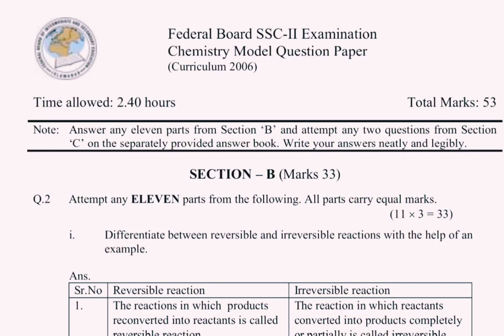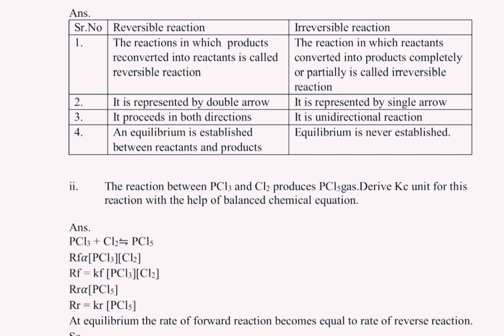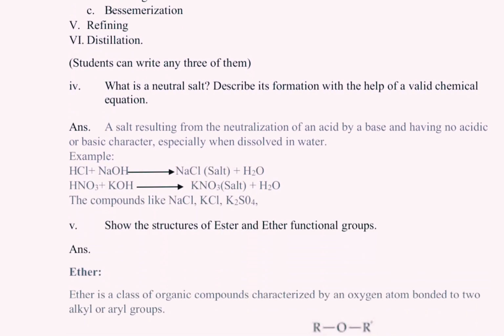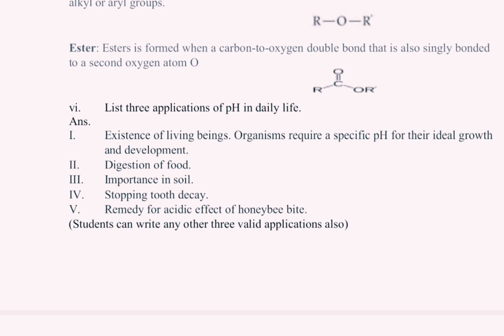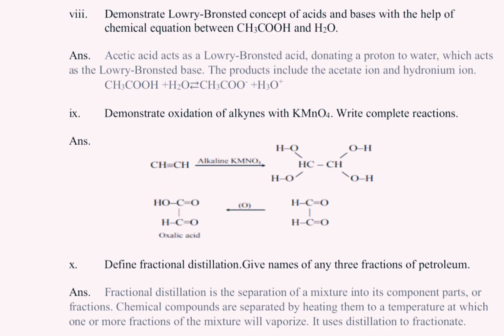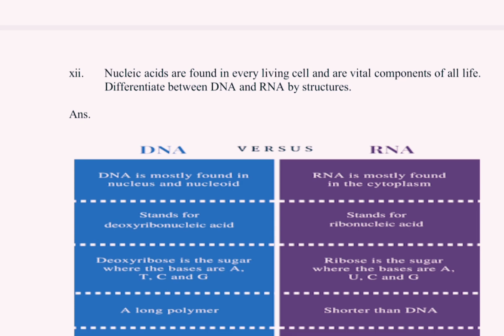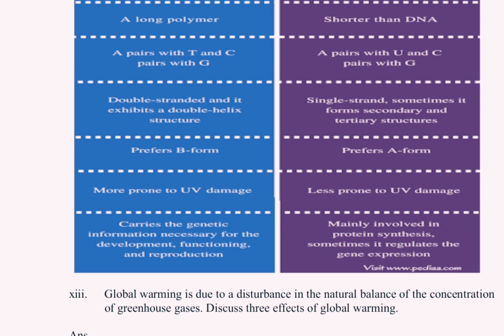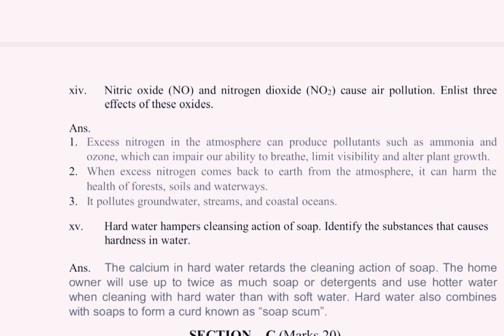SLO Based Paper FBISE|Model Paper SSC-II|10 Chemistry (short Q/Ans)Paper-II@learnerstuff-2103